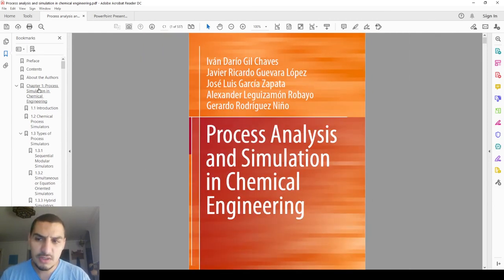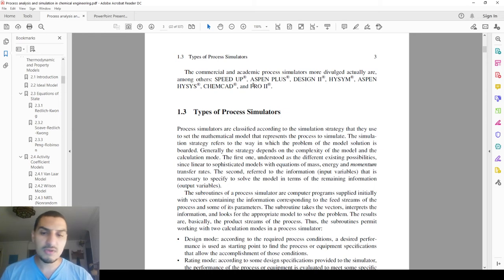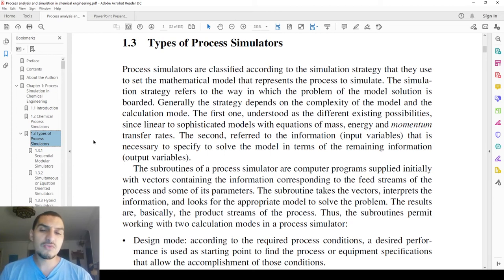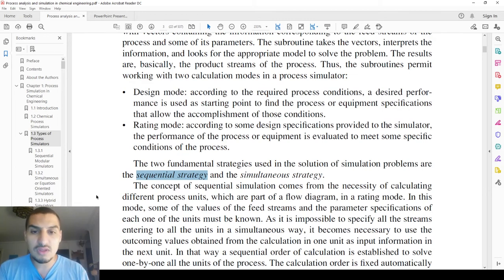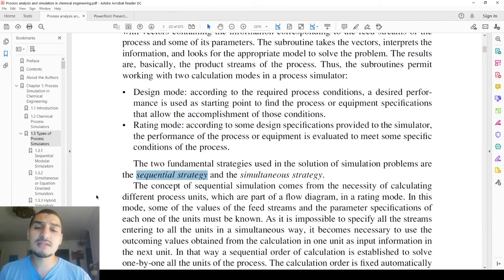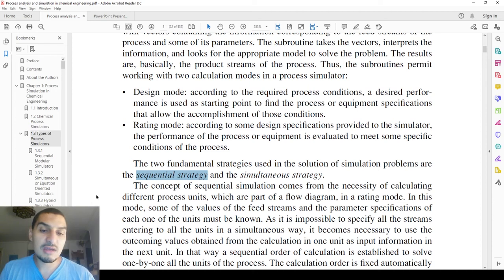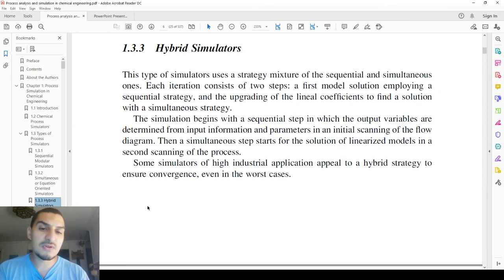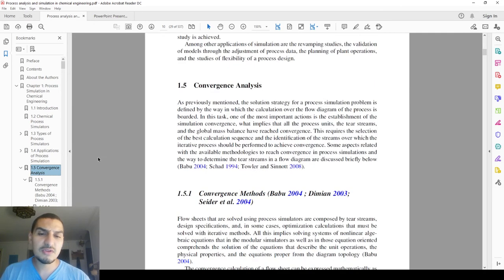Aspen Plus in English | Part 1 | 03 | Solution strategies of process simulators